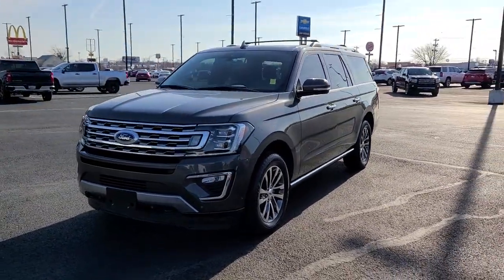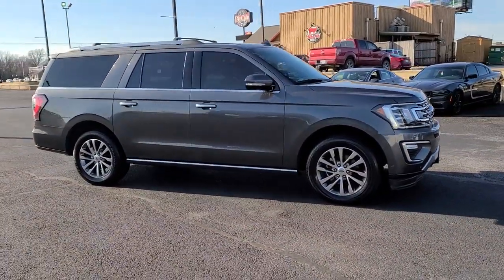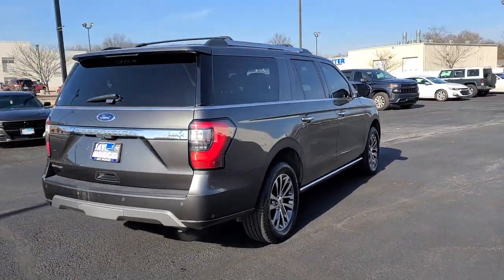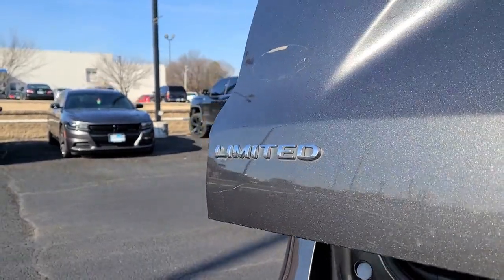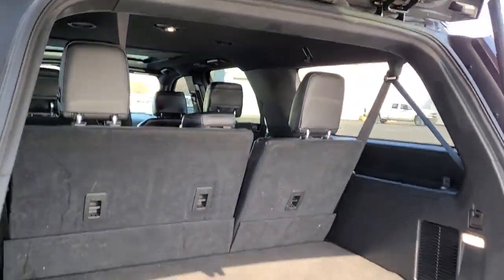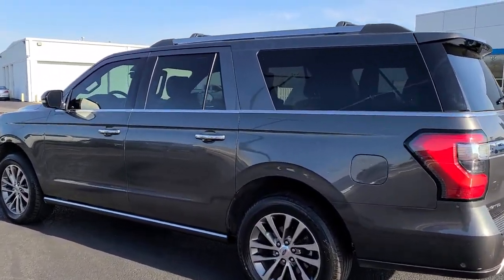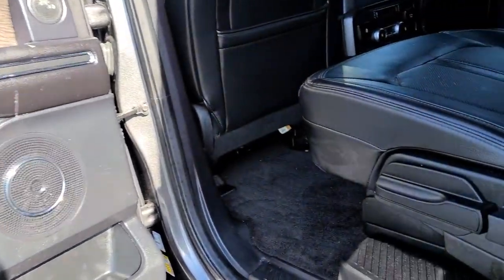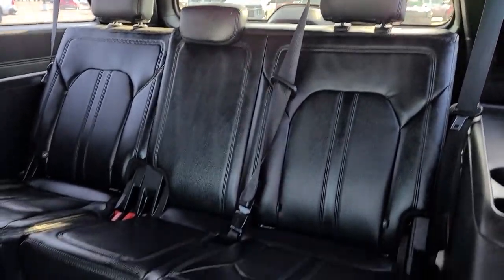2018 Ford Expedition_Max Muskogee, Tulsa, Broken Arrow, Owasso, Claremore, OK P968A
Magnetic Used 2018 Ford Expedition_Max available in Muskogee, Oklahoma at Jay Hodge Chevrolet. Servicing the Tulsa, Broken Arrow, Owasso, Claremore, OK area.

Experience the TOTALLY NEW Jay Hodge Chevrolet in Muskogee!!!Recent Arrival! 2018 Magnetic Ford Expedition Max Limited 4WD 10-Speed Automatic EcoBoost 3.5L V6 GTDi DOHC 24V Twin Turbocharged This Ford Expedition Max has many features and is well equipped including.Clean CARFAX. Test drives delivered to your home or work deals made over the phone or email complimentary delivery of vehicles and paperwork. From the comfort of your home you can shop get pricing and trade value. We will deliver your vehicle and paperwork.